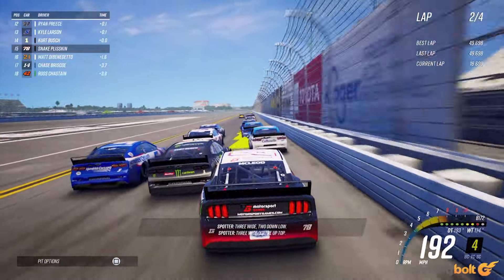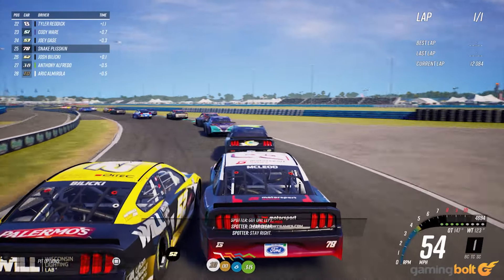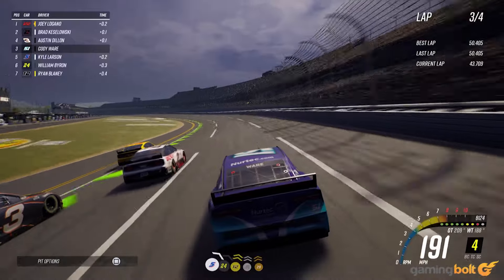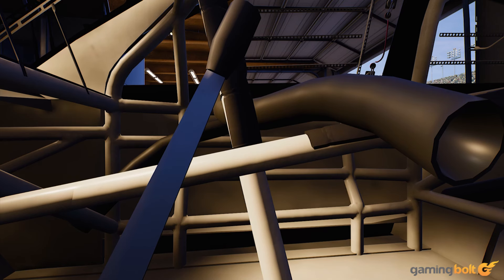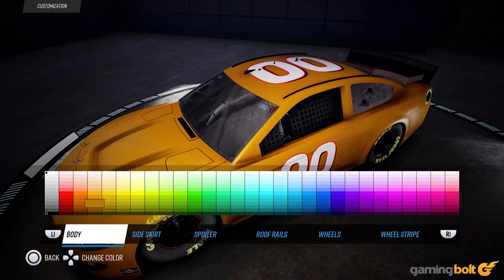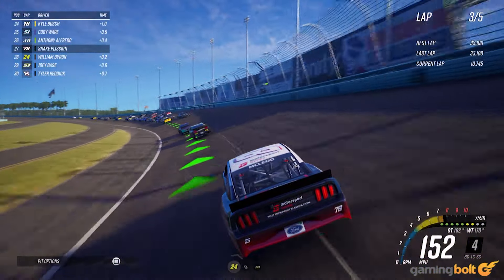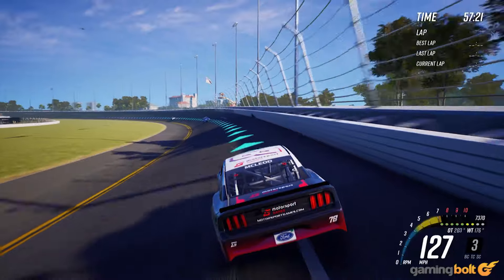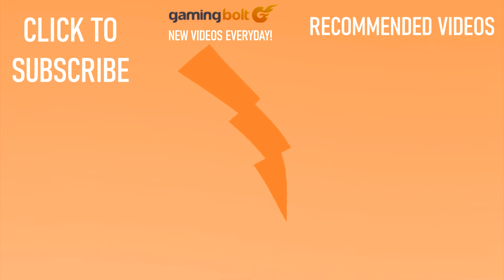NASCAR 21 Ignition Review - The Final Verdict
If you haven't picked up on it yet, the basic theme of my experience with NASCAR 21 Ignition is that it seems to float around between good and mediocre - but mostly stays in good territory when it’s not having a graphical aneurysm. The only big common denominator that ever really bothered me is the bare-bones nature of it all. There's not much customization options, race modifiers, or racing modes. Even for NASCAR, it just feels a bit too simple too often.

Couple that with the mediocre graphics and no current gen features or enhancements, and it ends up being a fairly hard sell for its full price of 60 bucks. The most hardcore NASCAR fans among us will probably still get some enjoyment out of it, and it's saving grace - the racing itself - is undeniably adequate. For many, that might very well be enough. But in terms of just about everything else, it's a bit of a snooze.